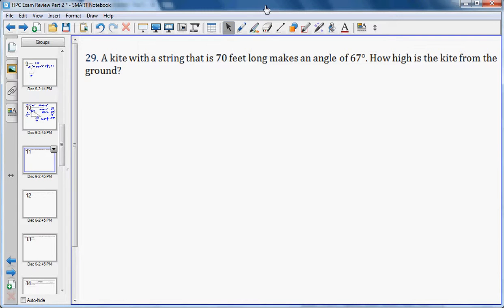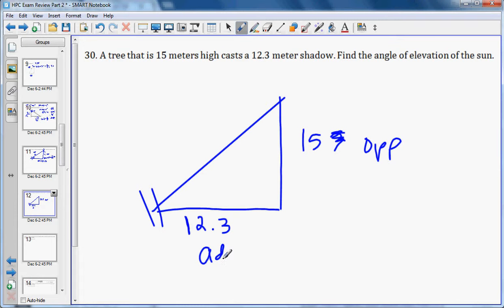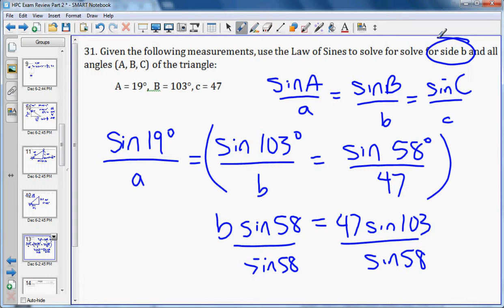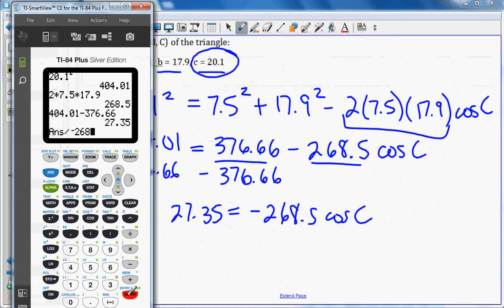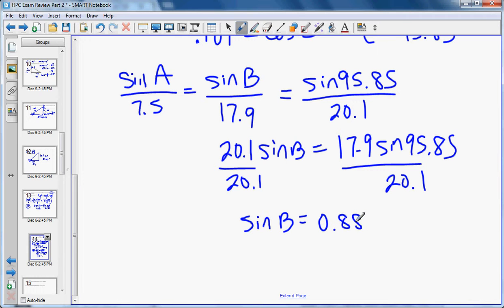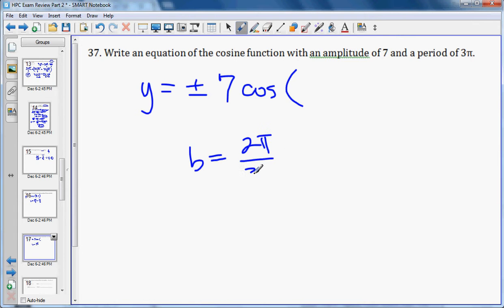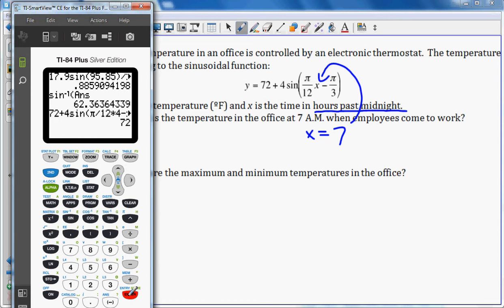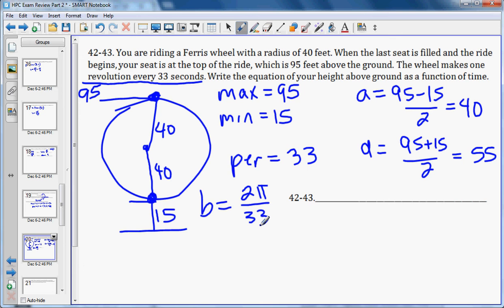PC Review Part 3